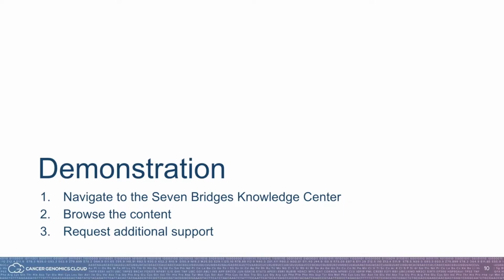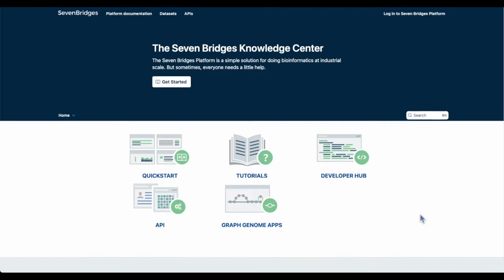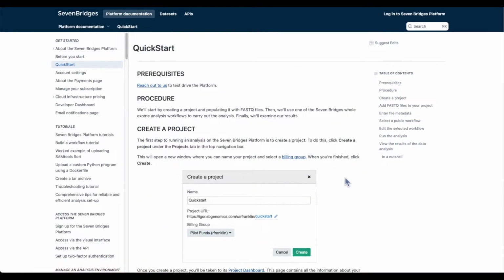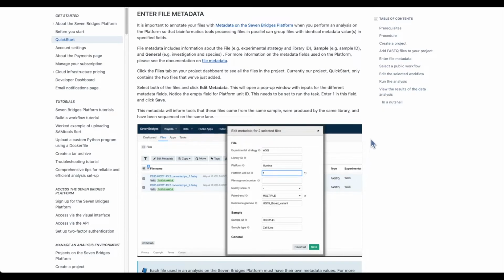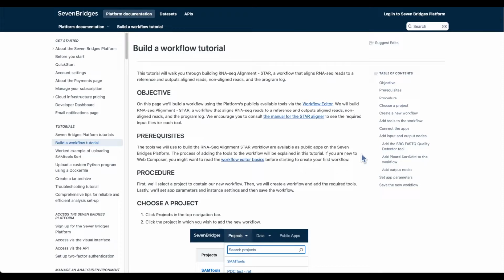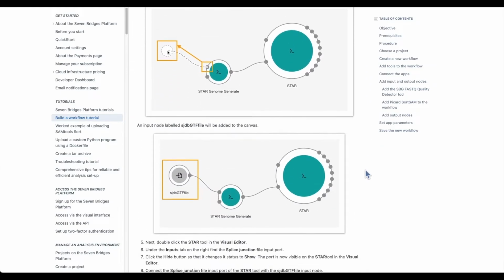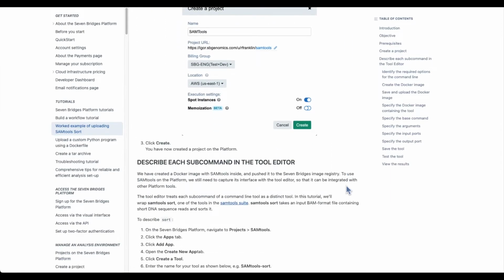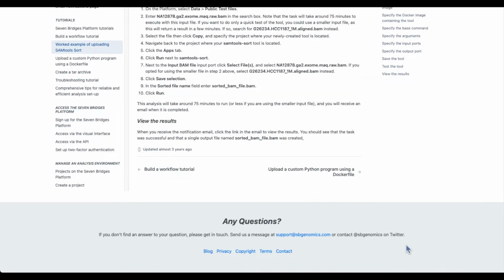2.2 Navigating The Knowledge Center